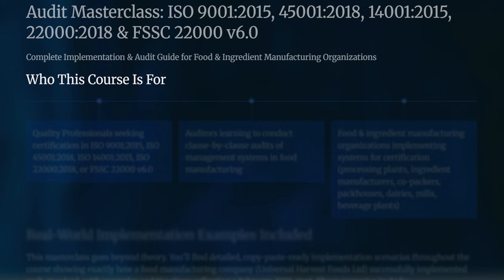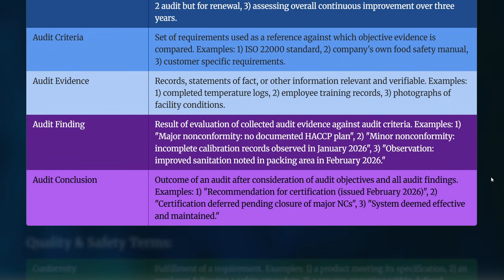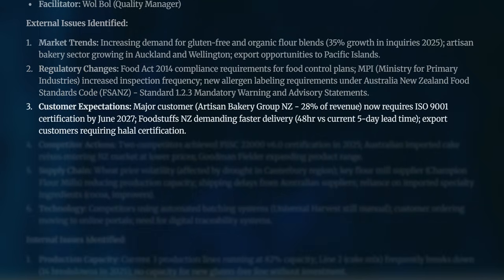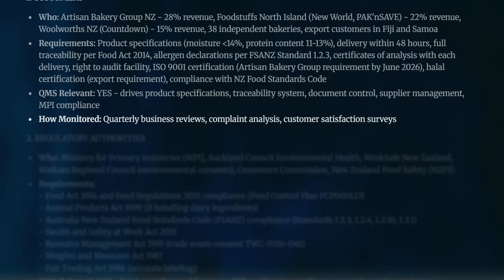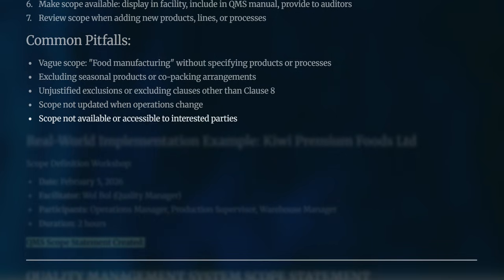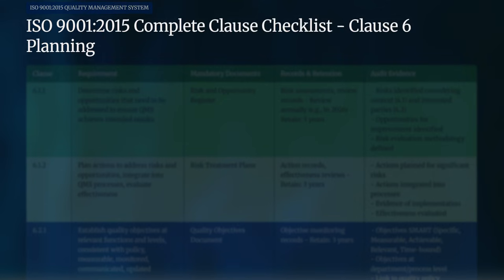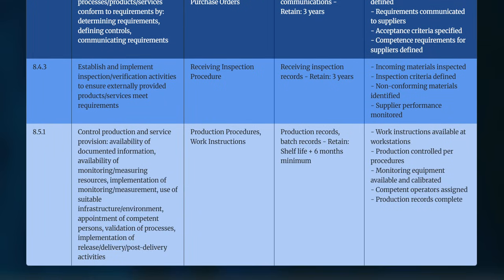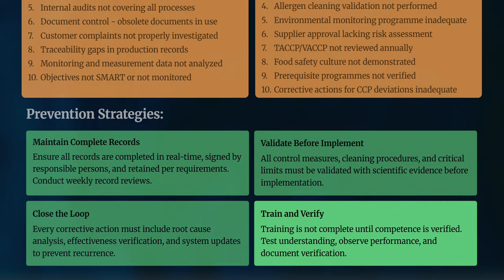Audit Masterclass – Food & Ingredient Manufacturing. P1 | ISO 9001, 14001, 45001, 22000 & FSSC 22000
Food and ingredient manufacturing operates under some of the most complex certification and audit expectations in the world.
This Professional Audit Masterclass (Part 1) is a complete, step-by-step implementation and audit guide designed exclusively for food and ingredient manufacturing organizations.
This is not a generic ISO overview and not an awareness course.
It is a practical masterclass showing how food manufacturing systems are actually implemented, documented, audited, and certified in the real world.
In Part 1, you will learn how to:
• Implement management systems specifically for food & ingredient manufacturing
• Understand ISO and FSSC requirements in manufacturing context (not theory)
• Build documentation and records auditors actually expect to see
• Prepare objective audit evidence for Stage 1 and Stage 2 audits
• Conduct clause-by-clause internal audits in food manufacturing environments
• Avoid the most common certification failures in food plants
• Align quality, food safety, and operational controls into one system
This masterclass is built around realistic food manufacturing scenarios, showing:
• actual document structures
• realistic timelines
• implementation sequencing
• audit evidence logic
▶️ This course is designed ONLY for food & ingredient manufacturing.
Other sectors (retail, catering, logistics, farming) require different system designs and are not covered here.
Standards covered across the full masterclass include:
• ISO 9001:2015
• ISO 22000:2018
• FSSC 22000 v6
• ISO 45001:2018
• ISO 14001:2015
▶️ This is Part 1 of a two-part Professional Audit Masterclass.
This is how food manufacturing systems are implemented and audited in practice — not in theory.